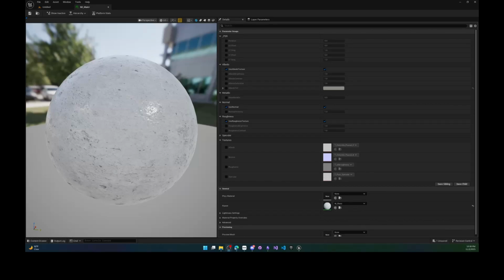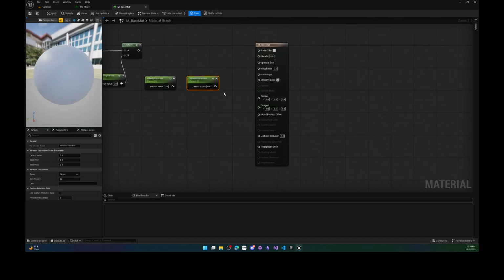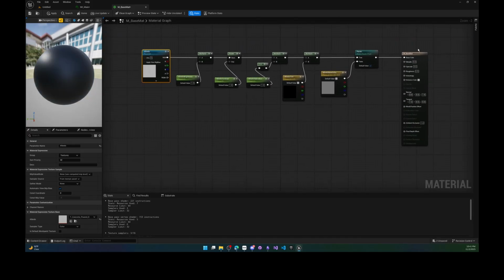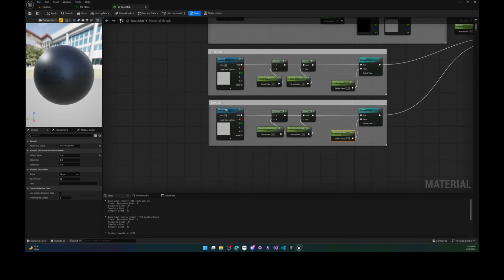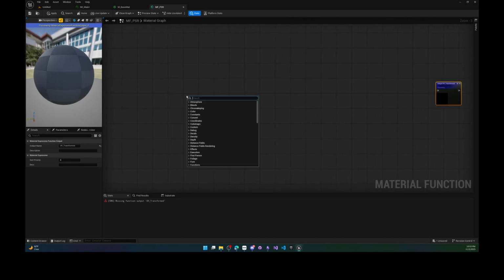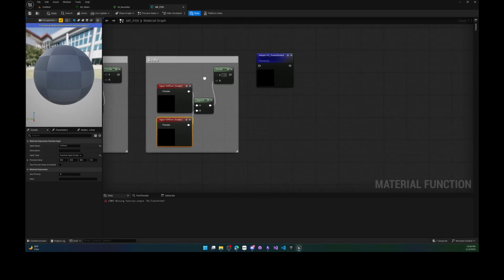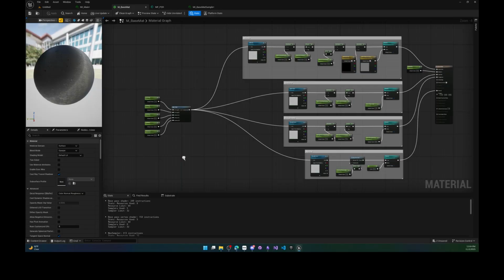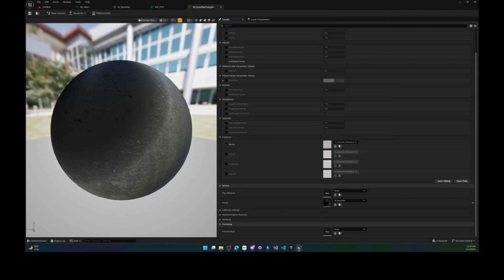Game Design I: Creating a Base Material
Learn how to create a basic base material to simplify the material creation workflow in UE5.6.
00:00 - Intro
02:26 - Albedo
05:38 - Correction: Desaturation NOT Multiply
10:38 - Metallic
11:50 - Specular
13:43 - Roughness
15:36 - Normal
18:01 - Material Function
29:30 - Material Instance